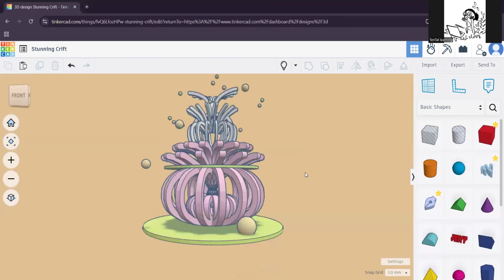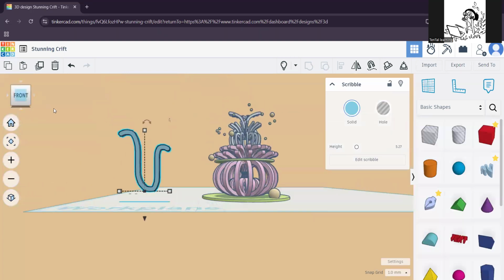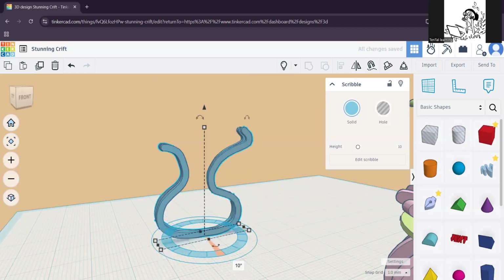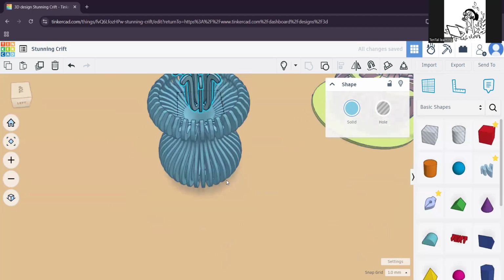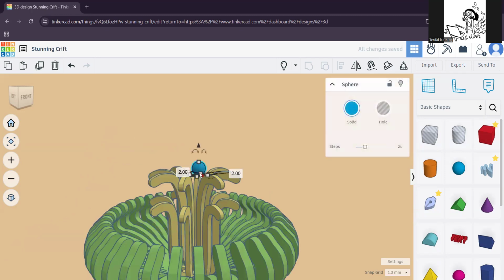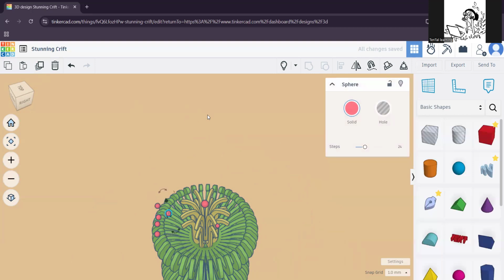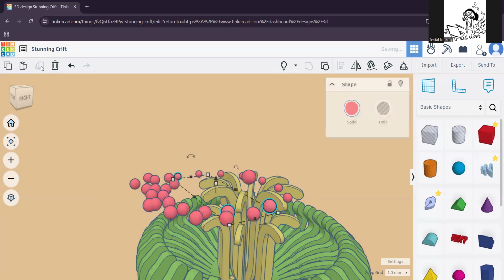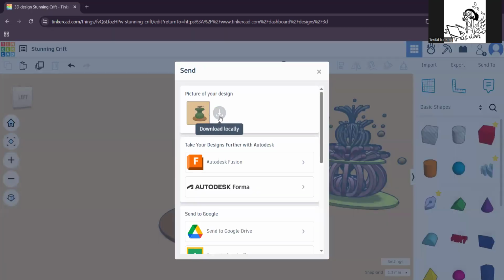Easy Abstract Form in Minutes | Scribble, Rotate, Repeat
In this video, I show you how to turn a simple scribble curve into a stunning abstract form using the duplicate + rotate technique. I use the Scribble tool to draw a custom curve, then duplicate and rotate it around a center point, grouping the result into an eye-catching symmetrical design.

📥 You can download the final image or export the abstract shape as a 3D file to use in other design projects or 3D modeling software.

🖌️ Tools used: Scribble, Rotate, Duplicate, Group
🎨 Perfect for digital artists, motion graphic designers, and creative explorers!